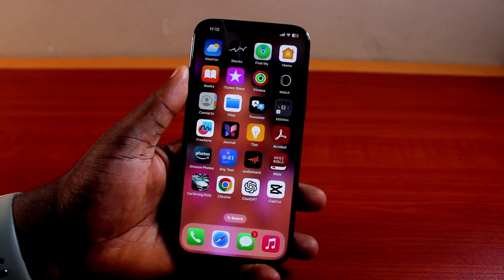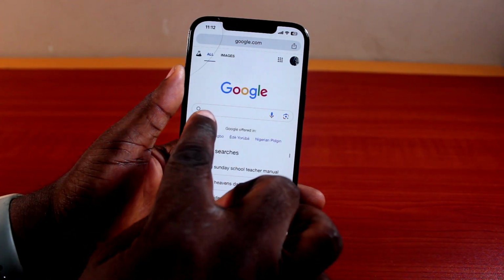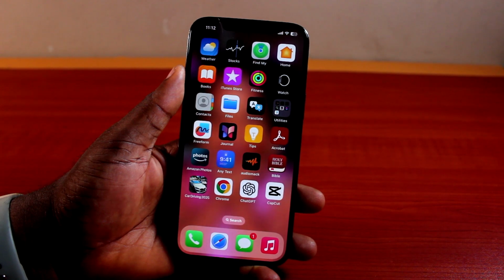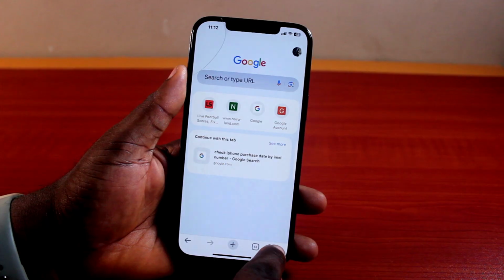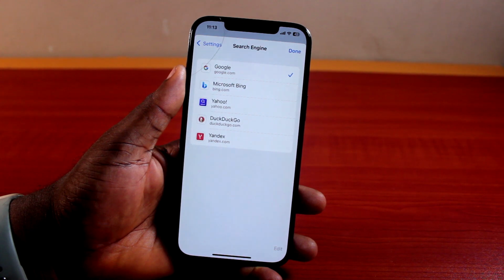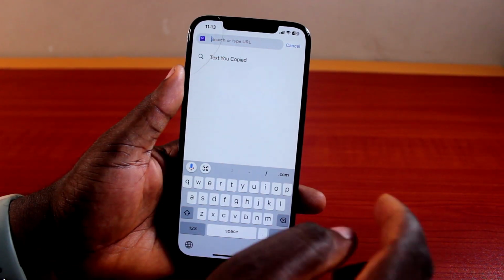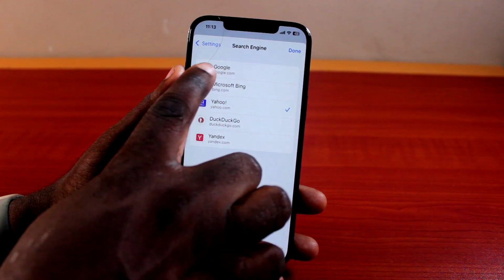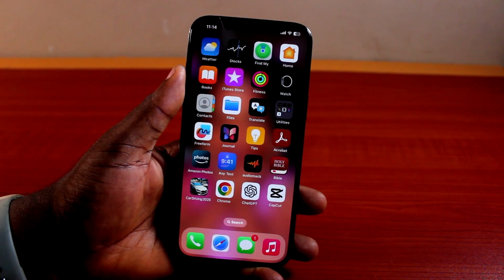How to Change Default Search Engine to Google on Chrome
Here is a full tutorial on how to change default Search Engine to Google on Chrome browser.